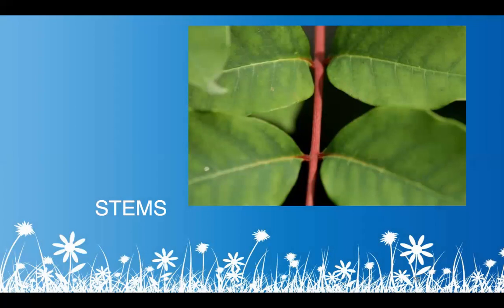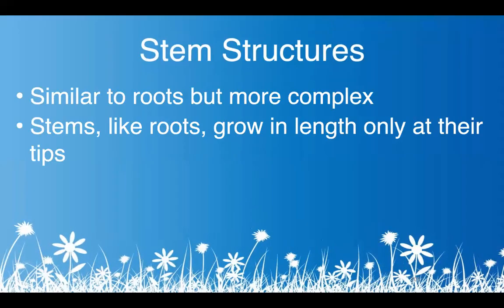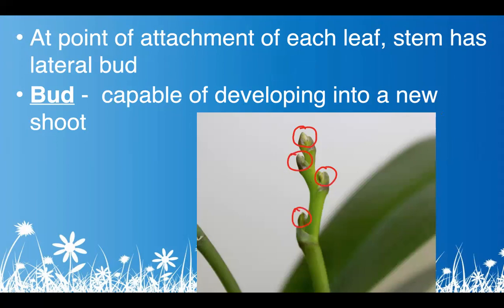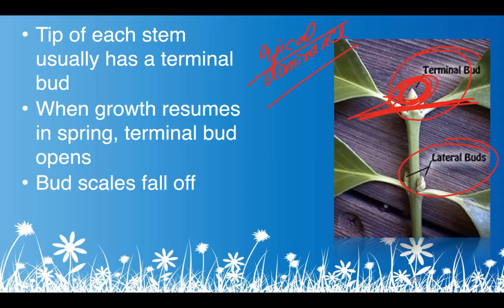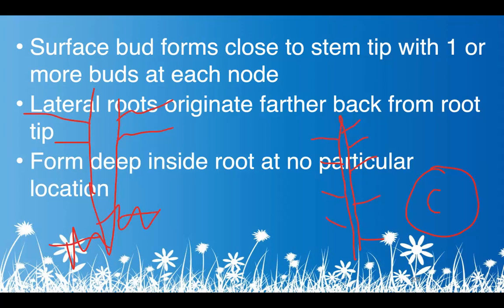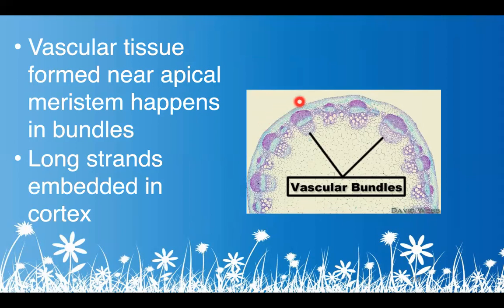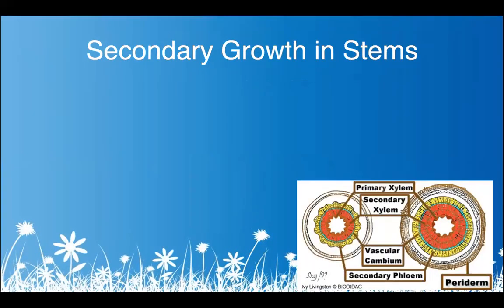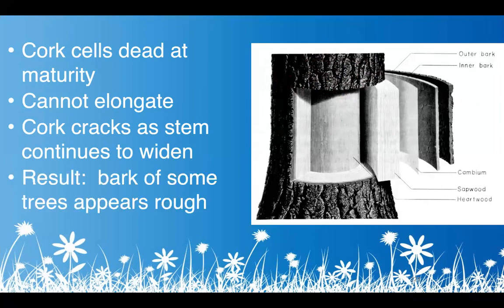Section 3 Stems